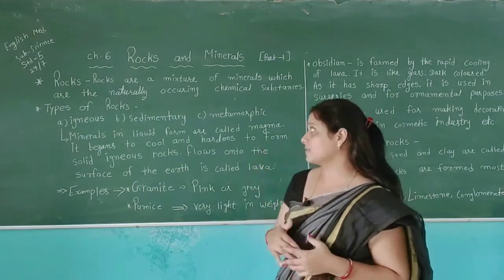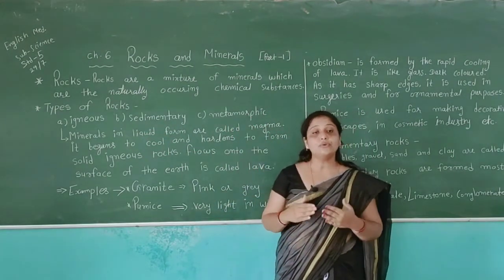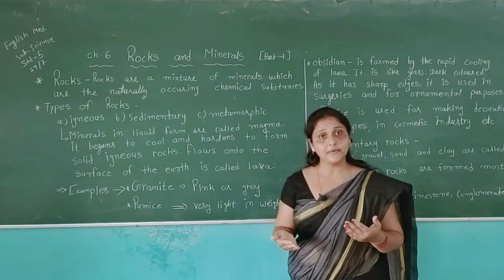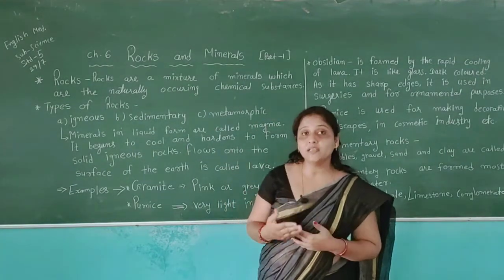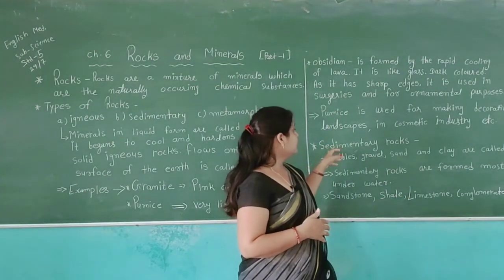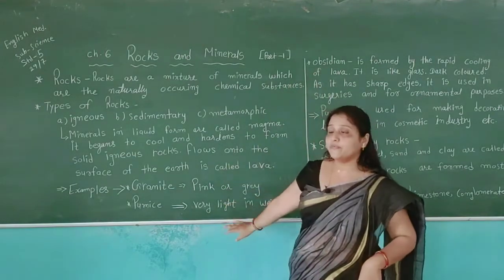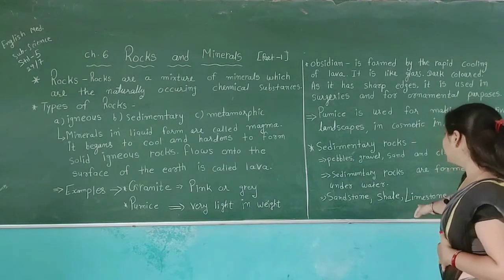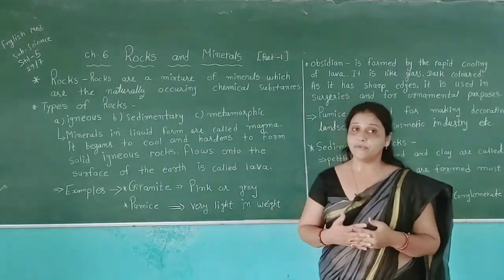STD 5 ENGLISH MEDIUM SUB SCIENCE CH 6 ROCKS AND MINERALS PART 1